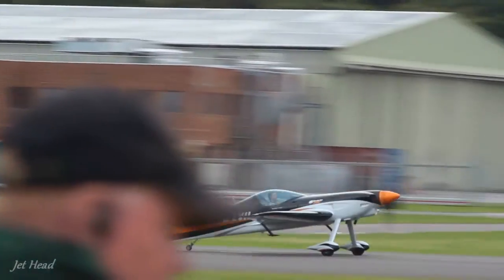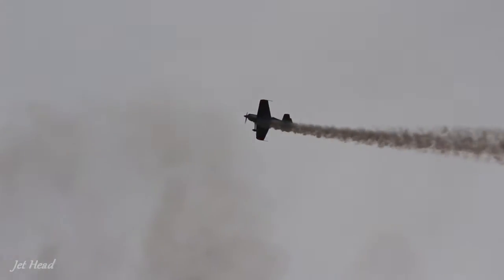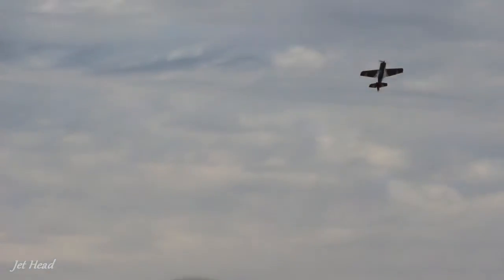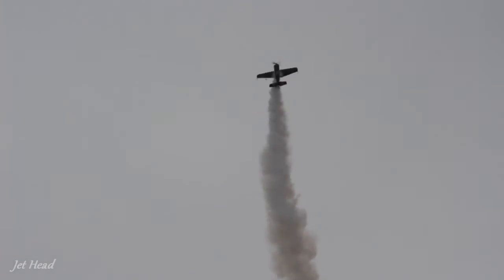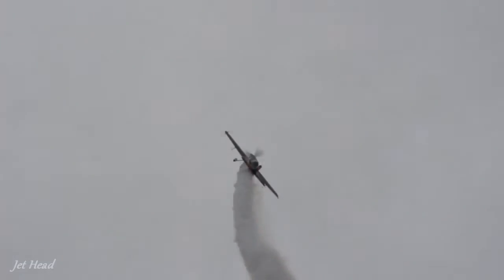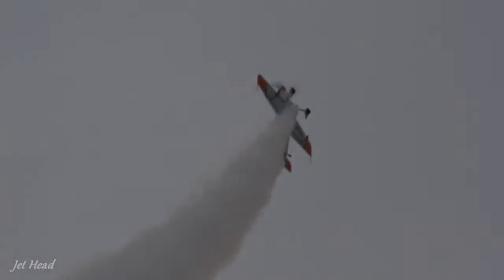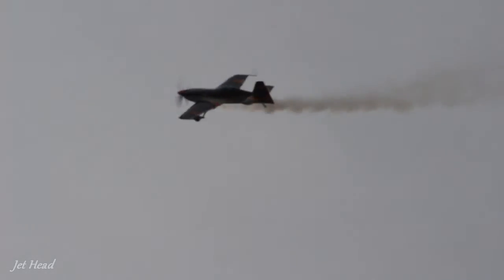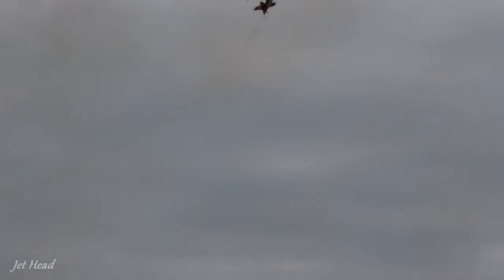Xtreme Air XA41 @ Dunsfold Wings & Wheels 2014 (HD)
A crazy display from this little plane